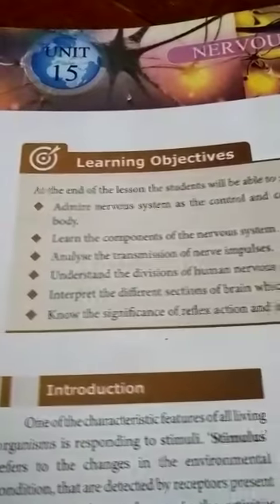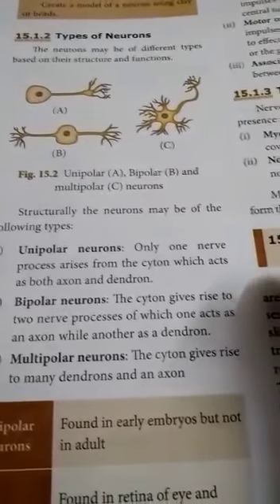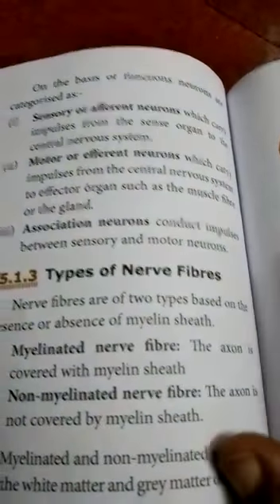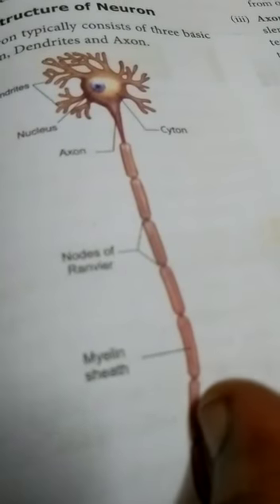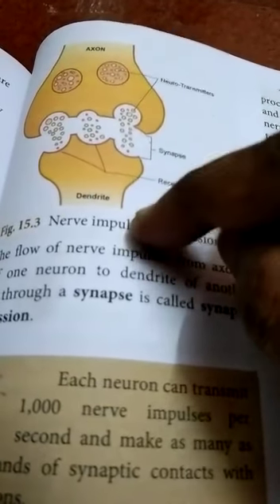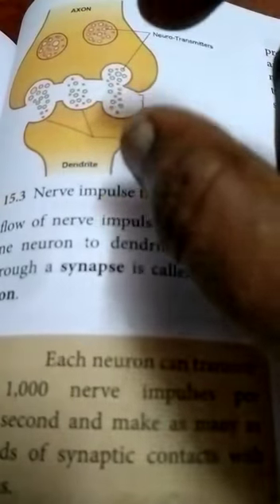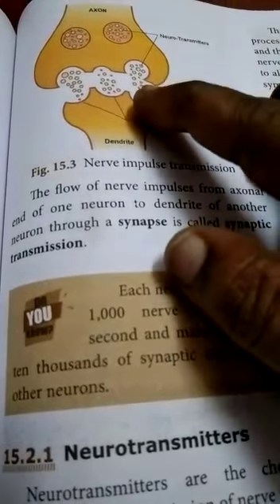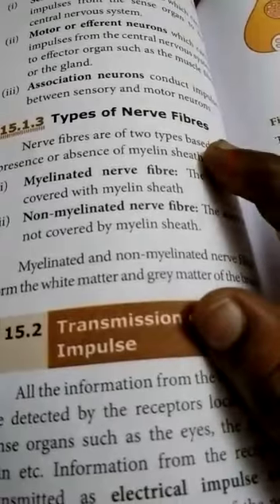10 std Nervous system part 2